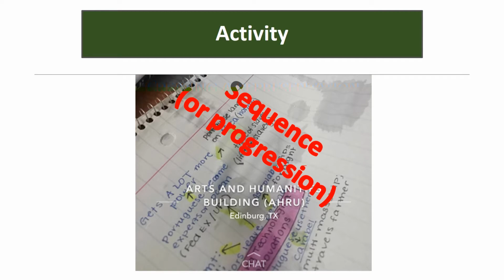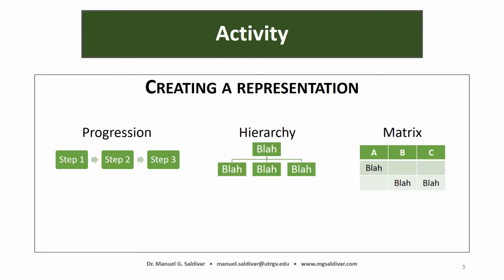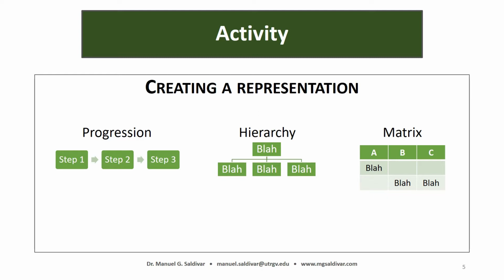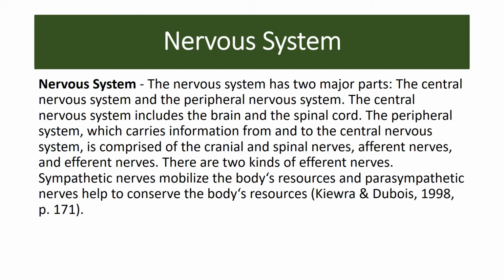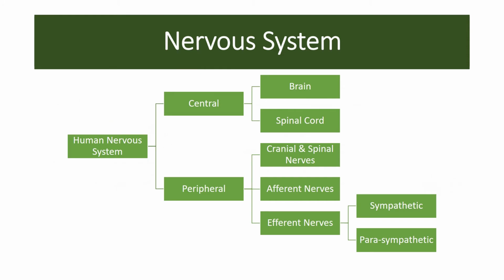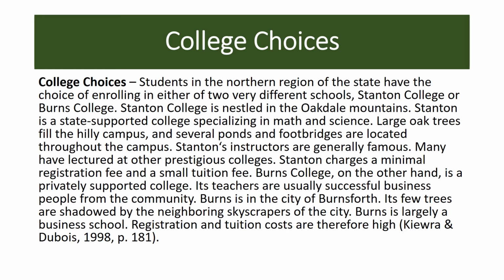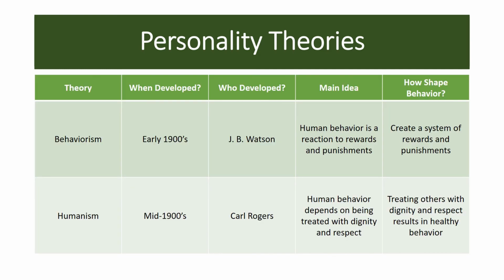Creating alternative representations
Dr. Manuel G. Saldivar
UTRGV
University College - Learning Framework Program